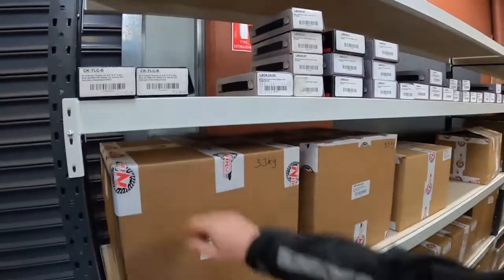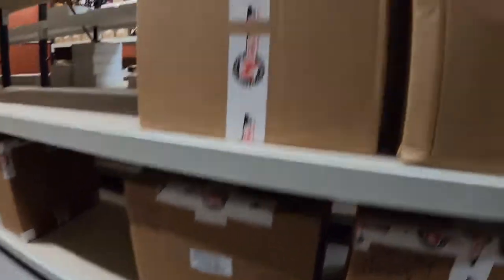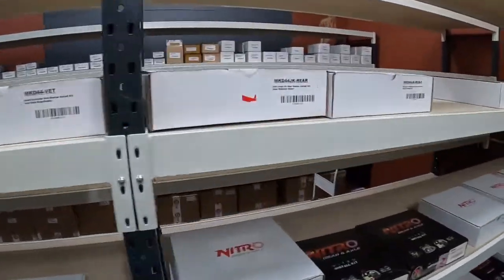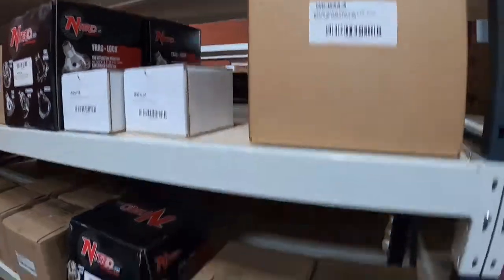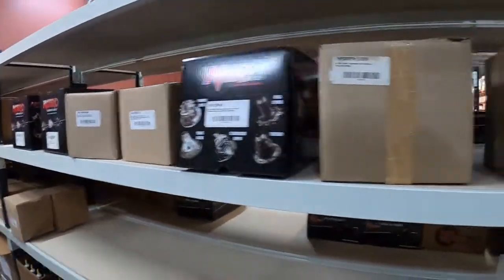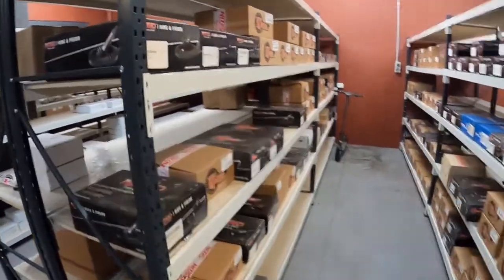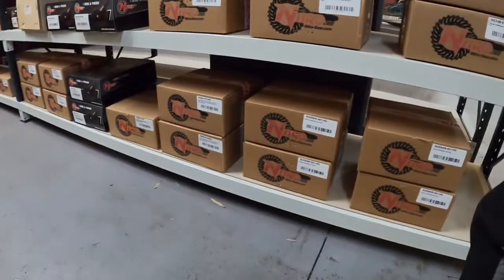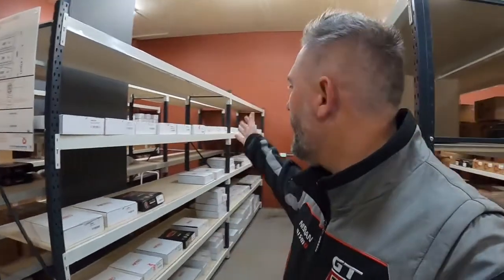Nitro Gear Melbourne Warehouse Tour- THIS IS JUST THE BEGINING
Welcome to our Warehouse tour